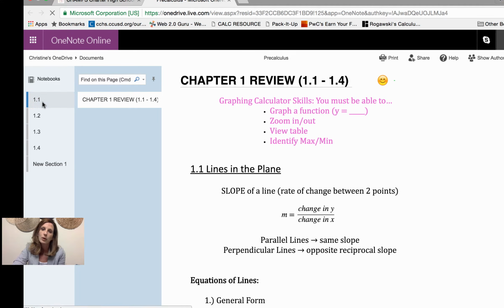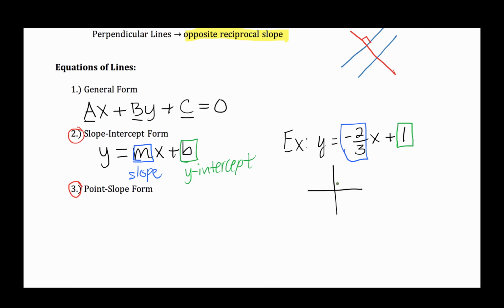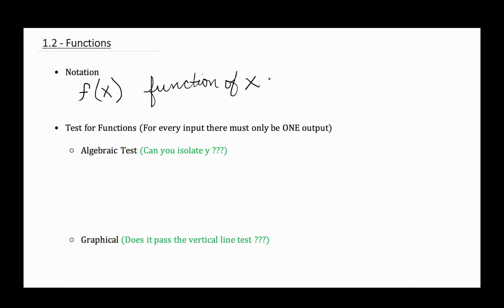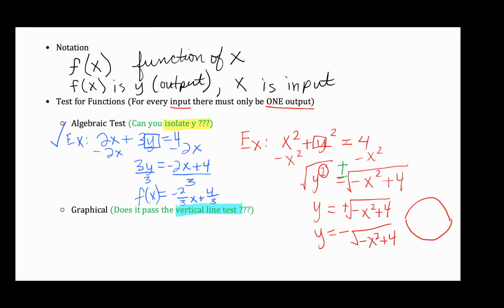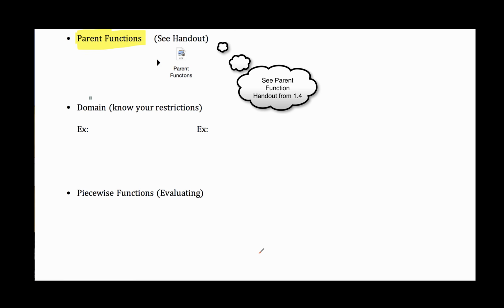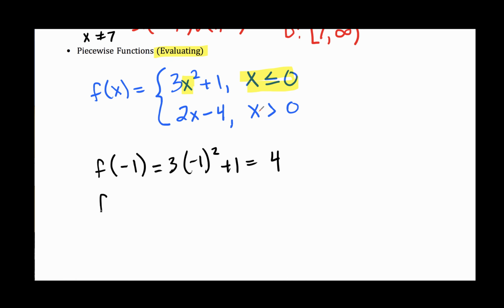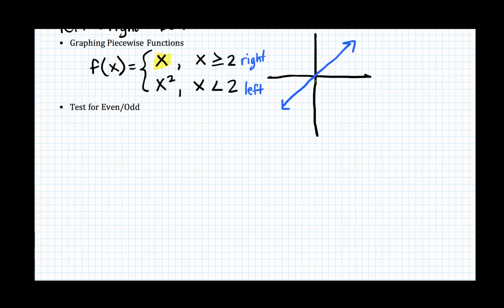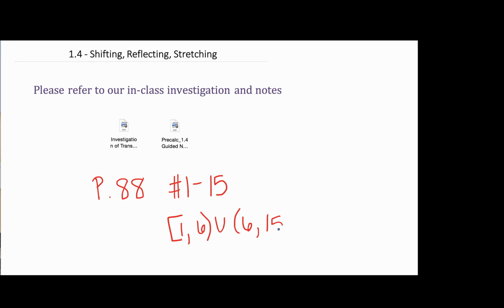Precalculus Review (1.1 - 1.4)